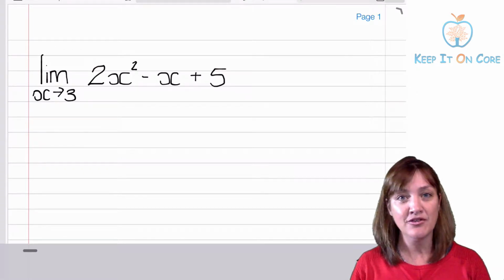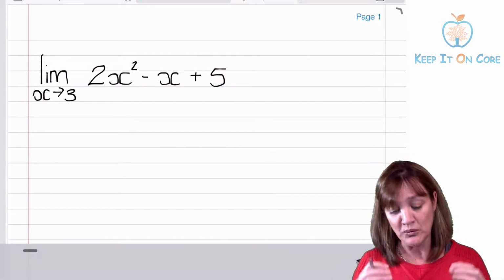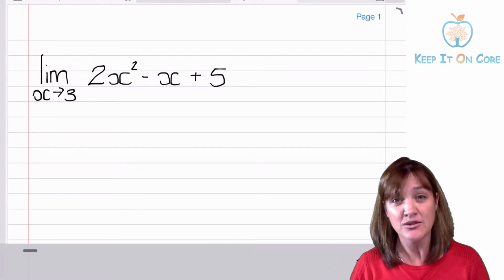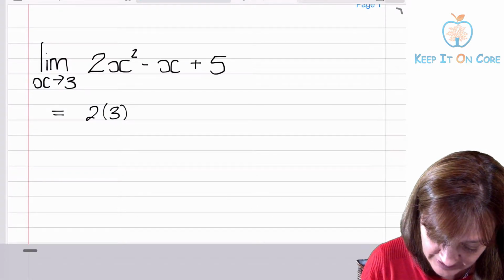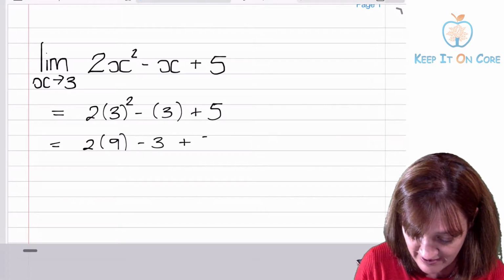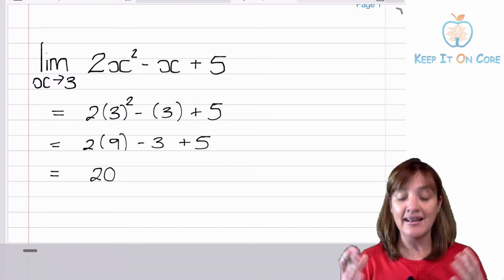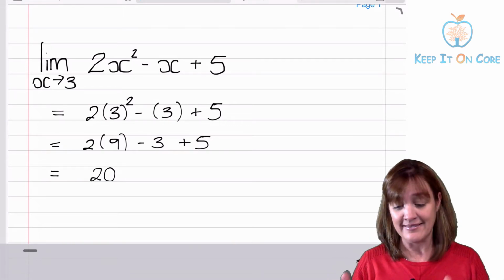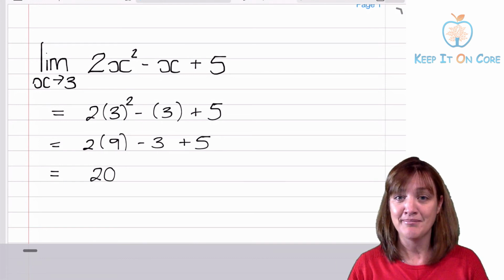7.2) The Concept of a Limit - Example 1